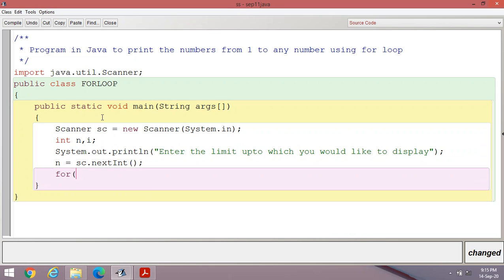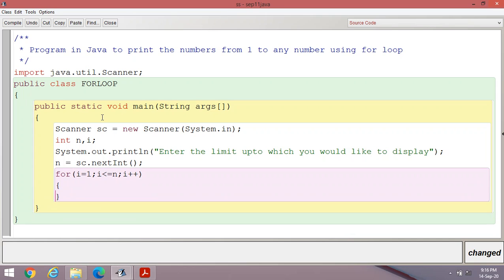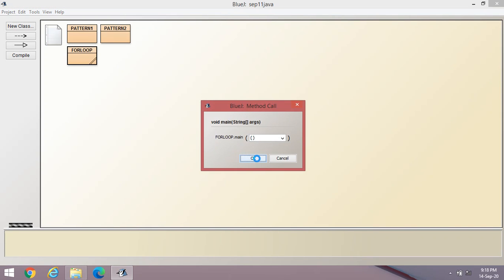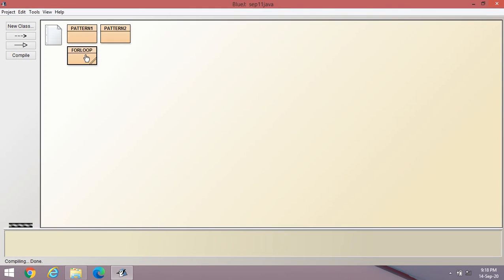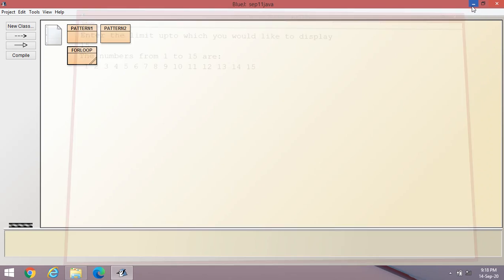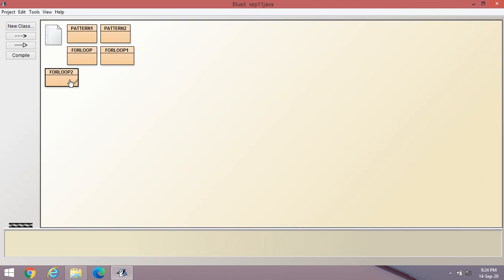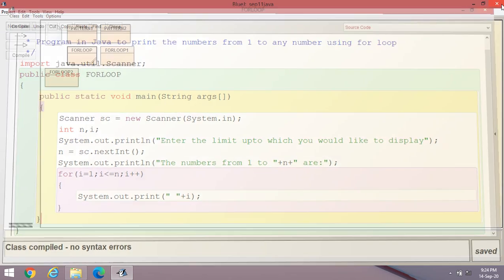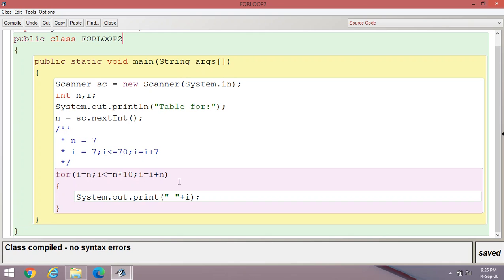Java Lab Part 10: Program in Java to print the numbers from 1 to any number using for loop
Program in Java to print the numbers from 1 to any number using for loop
BCA 5th Semester
Subject Code : BSBC 505